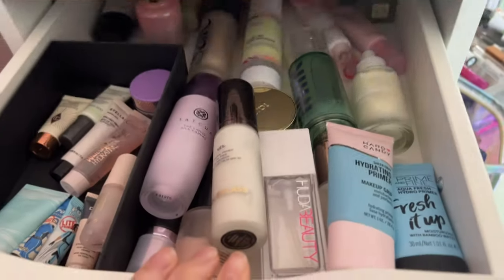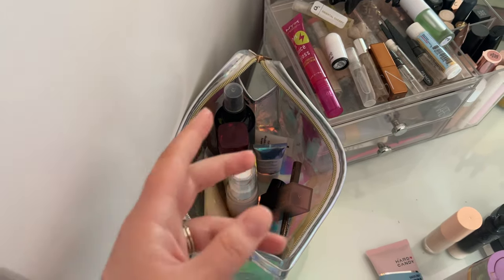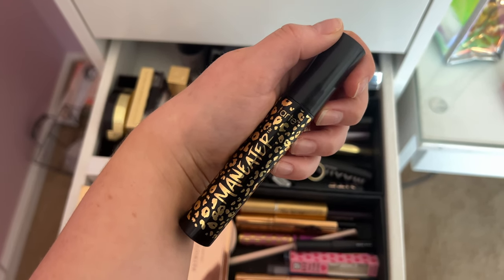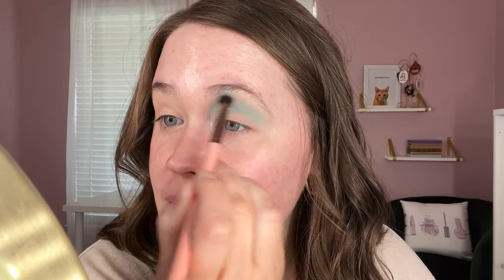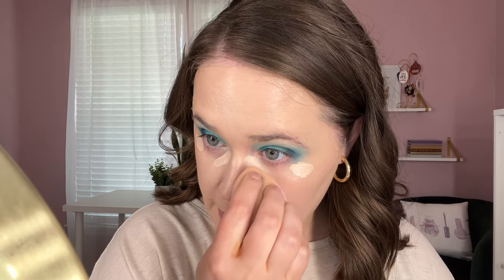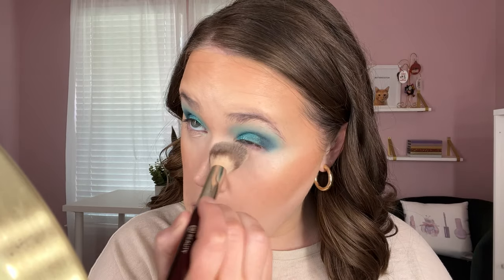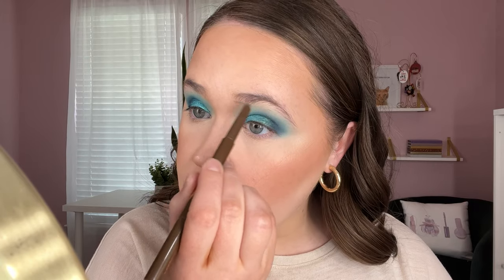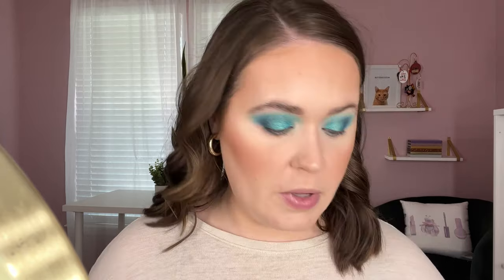SHOP MY STASH | I'm wearing blue eyeshadow & loving it?!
Hi friends! I loveeee shopping my stash and doing a grwm for you guys, so we're back with one today! I get out of my comfort zone and wear blue eyeshadow and not going to lie, I love it! I loved this whole look. Hope you enjoy! :)

Colourpop Wait & Sea quad
Hard Candy Sheer Envy primer
Tarte Foundcealer foundation
Colourpop Pretty Fresh concealer
KVD Good Apple concealer
Tarte Creamy Sea bronzer
Jason Wu Matte setting powder
Nabla Ozone highlight
Buxom Primer Infused blush (Seychelles)
Colourpop Flexitarian highlight
Charlotte Tilbury Brow Cheat
Charlotte Tilbury Brow Fix
Tarte Maneater mascara
Charlotte Tilbury lip liner (Iconic Nude)
Huda Beauty cream lipstick (Empress)
Jason Wu Magic Spell setting spray